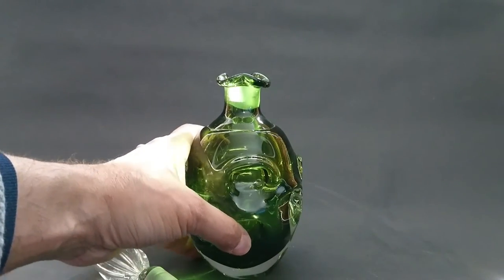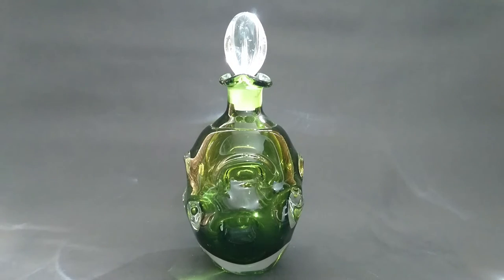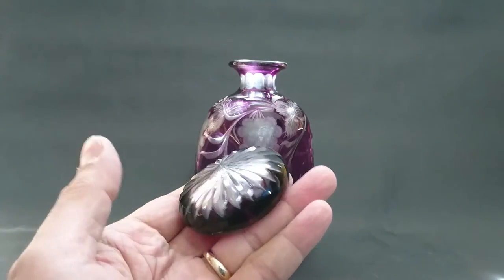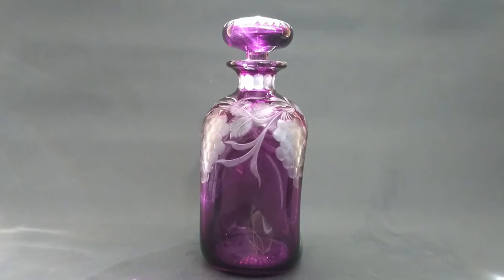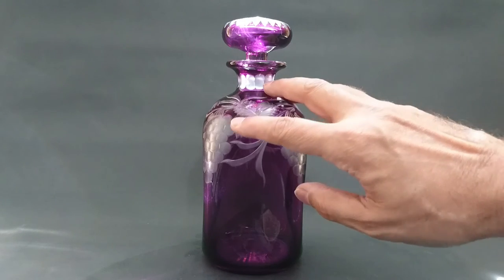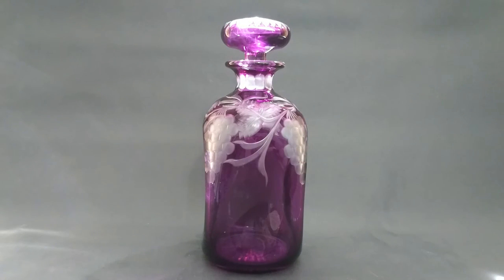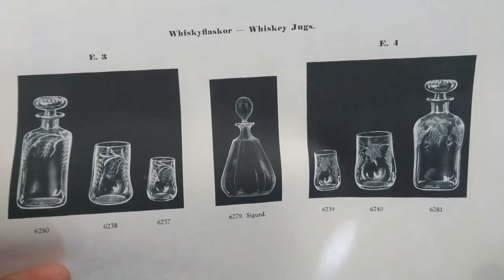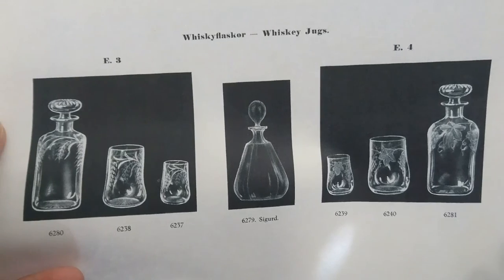Half Post and Cased Decanters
This video is explains the techniques German Half Post Method and Cased Glass.

I made a mistake in this video I attributed the design of the half post decanter to Bo Borgstrom, it was designed by Borne Augustsson in 1948. Still made by Aseda though. I’d like to thank Ingela Nyren for kindly correcting my mistake.

The website I mentioned is the video is the Mats Linder website and the URL is